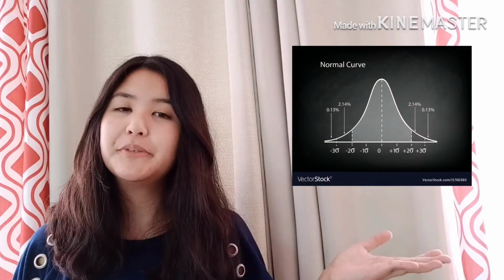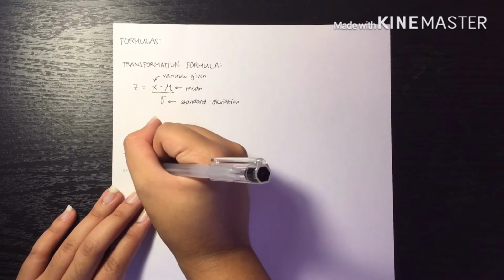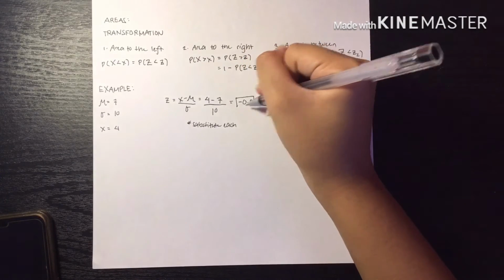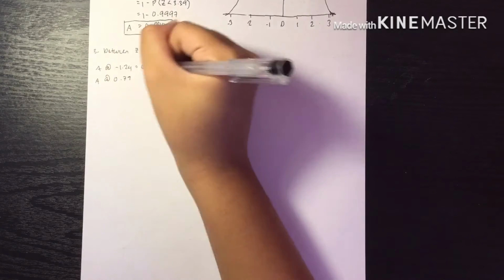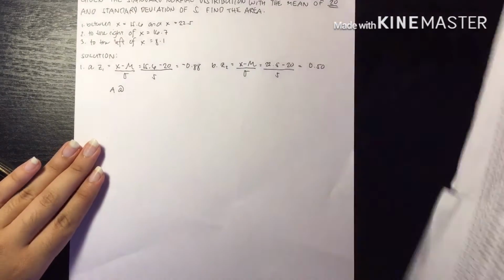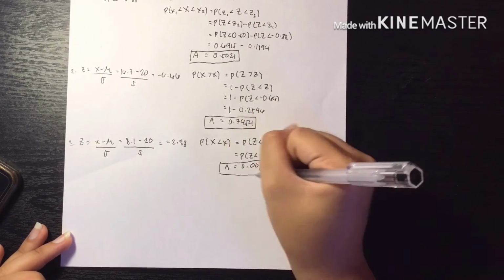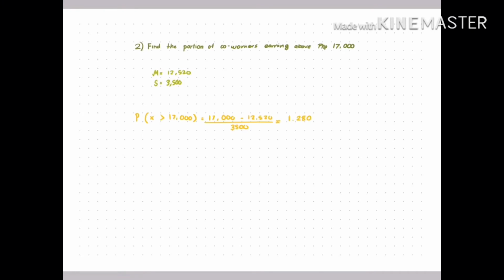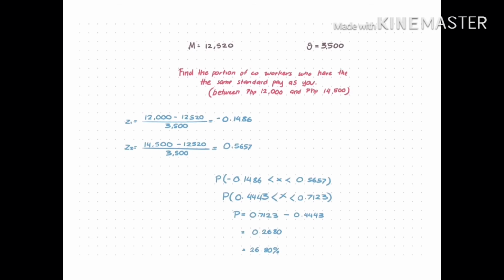STATISTICS AND PROBABILITY || NORMAL DISTRIBUTION